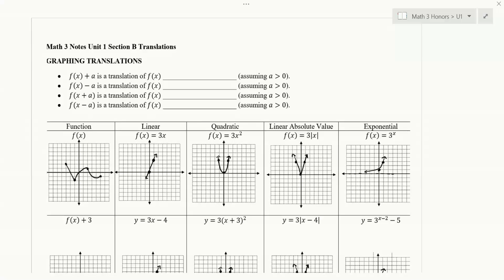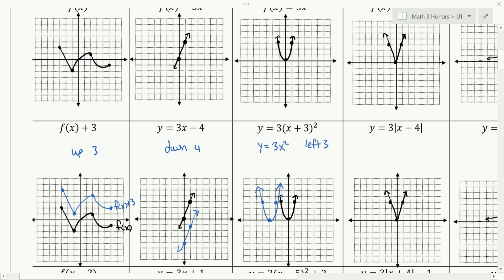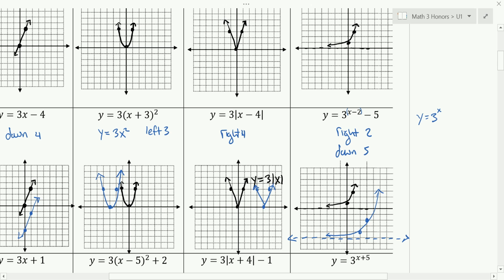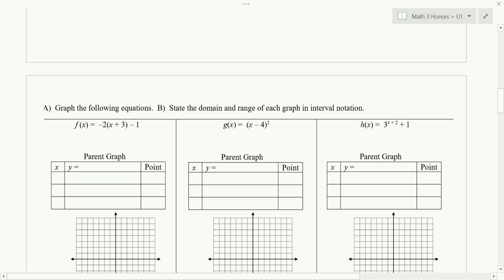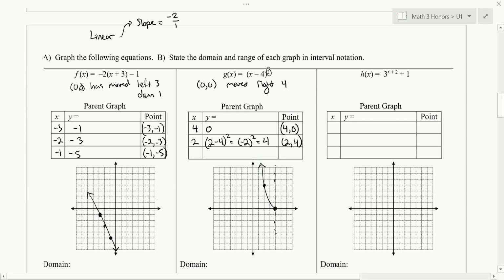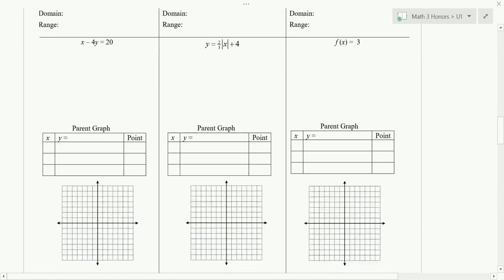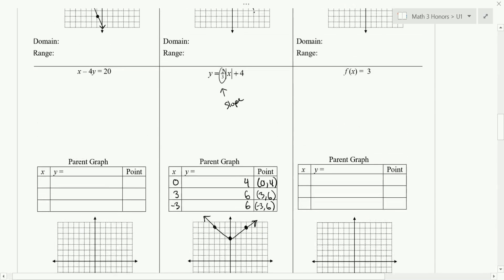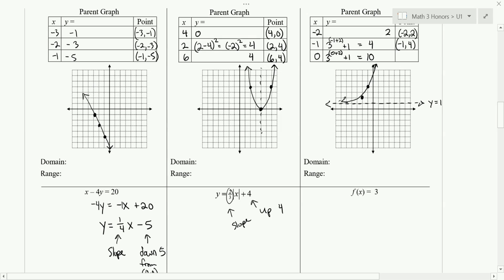Translations (M3 1.2 Notes)